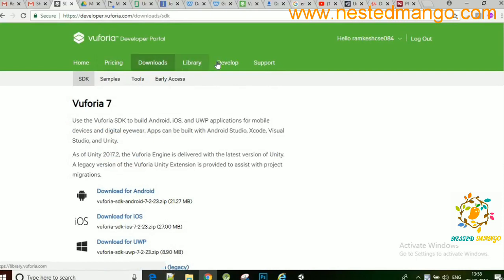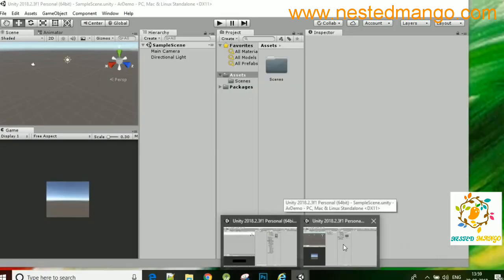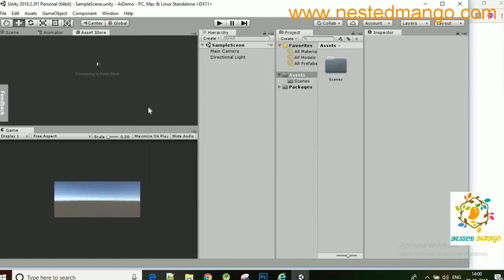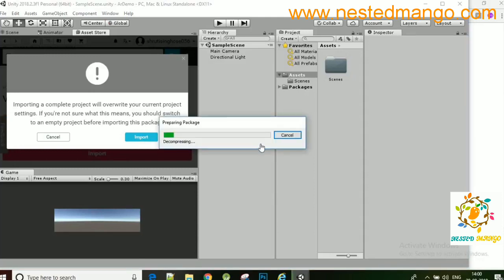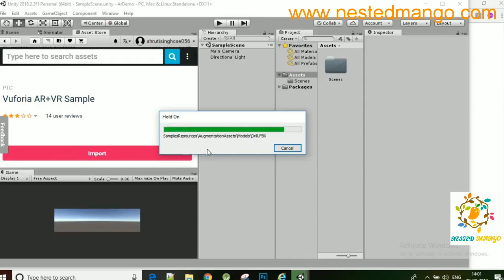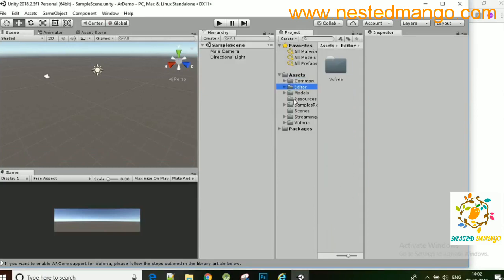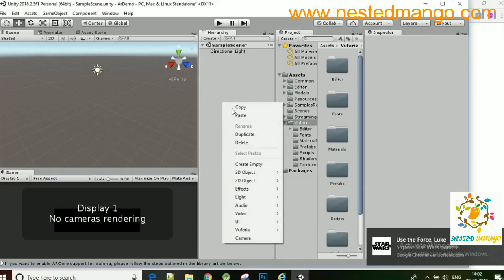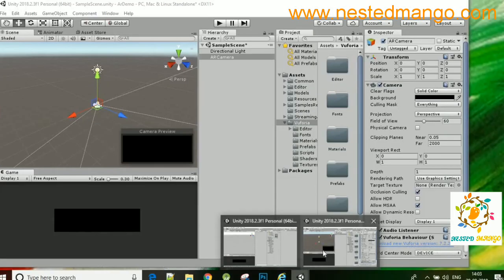Vuforia Installation in Unity3D 2018: AR(Augmented Reality) Application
Vuforia Installation in Unity3D 2018: AR(Augmented Realty) Application

Unity 3D Interview Questions and Answers || Part:-2

VR( Virtual Reality) Shinecon ,The Virtual Reality Glass:- Unboxing and Review 🔥▶

Share Button in Unity3D/ 2D Games

Audio in Unity Games In A very Simple way

Trails In Unity Games

How to Play Game Tutorial for a game In Unity?

Signed APK In Unity for Android | Basic of Unity for Android Games

Use your image On Sky Box In Unity | Set background of 3D Games in Unity

Upload iOS app on App Store | Unity Game on Apple App Store

Mini Map in Unity

How to start a game development ? For Beginners

What can be develop by using C and C ++ Language?

How to vibrate the ios and android device from unity C# code?

Laser In Unity

Unity Remote 5 : Test Your Unity Game In Android Phone without build and run

Notification in Unity for Android / iOS [In Hindi]

Materials in Unity : Free Metal Substances

Play My 3 D Battle Game Legend Girl

VR( Virtual Reality) Shinecon ,The Virtual Reality Glass
BenQ Zowie Gaming LED Monitor
JBL GO2 (Waterproof) Bluetooth Speaker
Best Power Bank in 1K on Amazon
Flipkart SmartBuy Rich Bas Earphone
boAt Rockerz 380 Wireless Bluetooth Headphones with HD Sound, 40mm Audio Drivers, Up to 22 Hours of Play-Time & Integrated Controls with in-Built mic